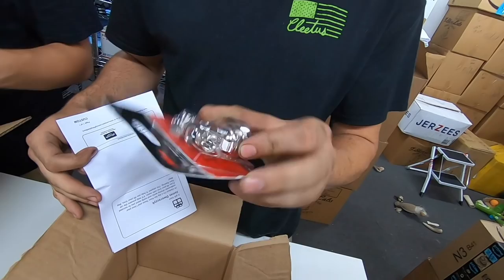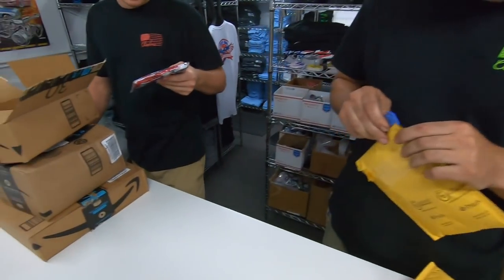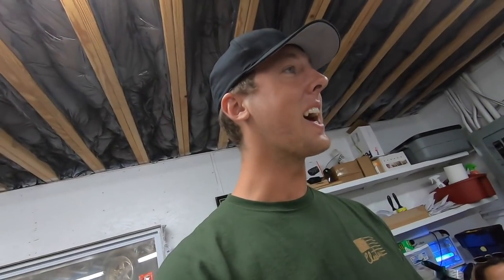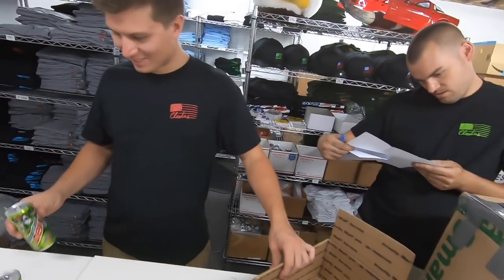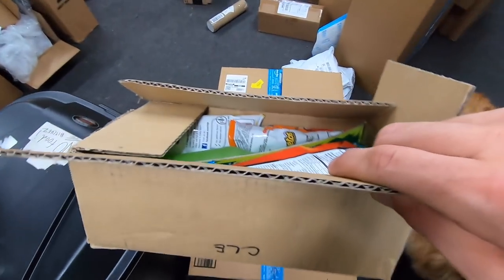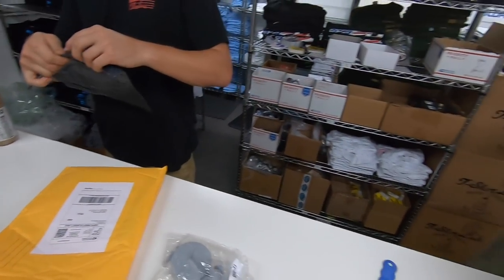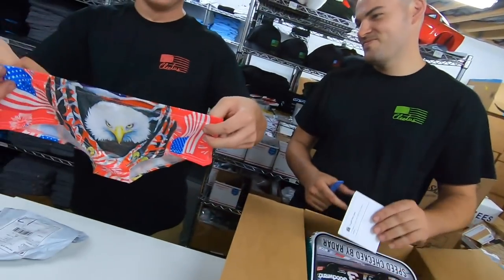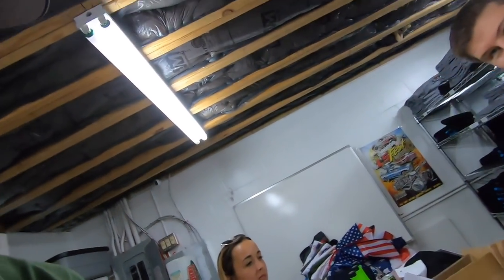Freedom Fan Mail EP.2 - Amazing Replica Ruby, Stuffed Giraffes, Cooper’s New Hat!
YEEEEE YEEEE FAN MAIL NUMBER 2!
Please do not use any screen shots from this video for advertisements. Fan mail is strictly for fun, we are not obligated to open anything we may find not suitable for our videos. This is a LONG video, please do not be offended if we skipped your note to keep the action of the video moving quickly!

Cleetus McFarland
12961 44th St. N., Suite B.